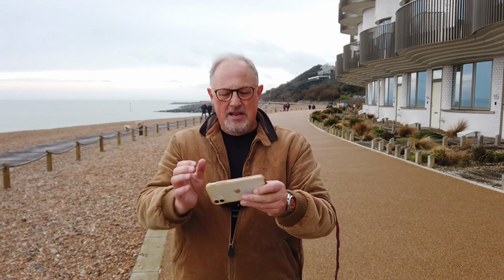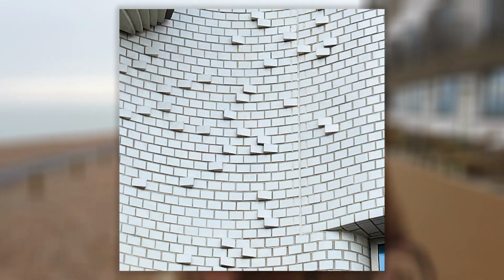Brutal Beauty Architecture Photography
Having walked and driven around Folkestone a lot lately, I was fascinated at how many buildings there are with what is known as brutalist architecture.

I decided to go on a walkabout to capture as many shots as I could find.